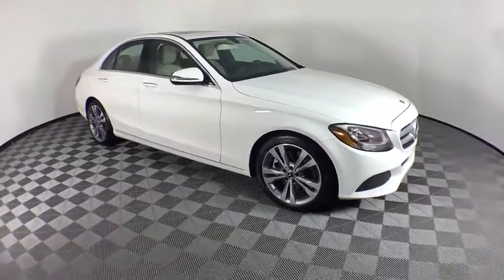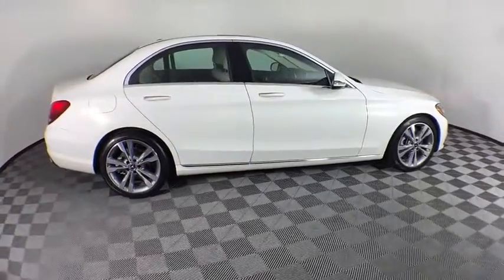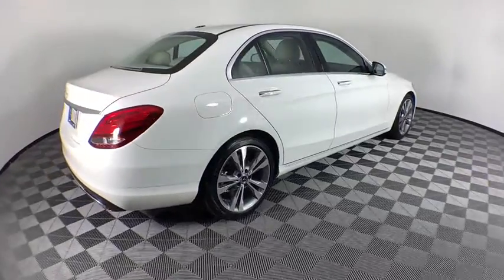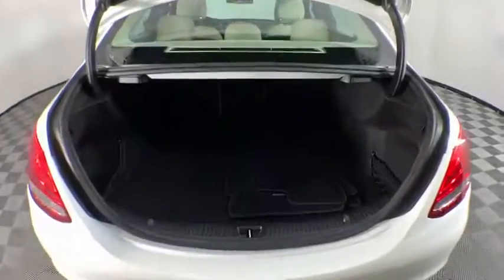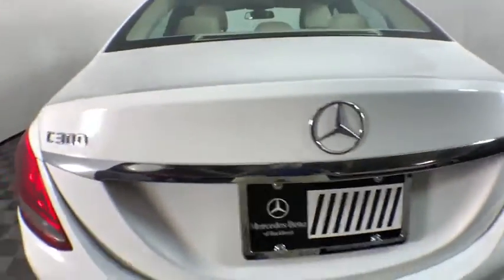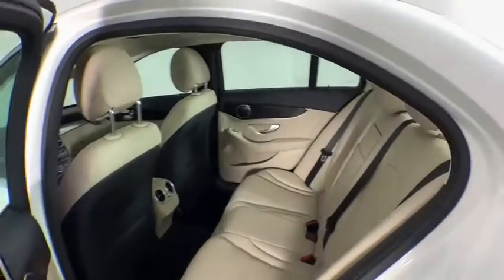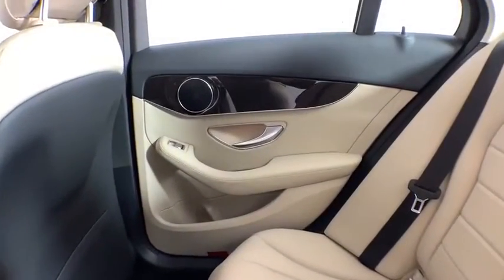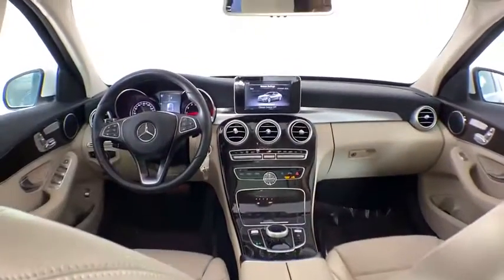2018 Mercedes-Benz C-Class New and preowned Mercedes-Benz, Atlanta, Buckhead, certified preowned CVP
Polar White Used 2018 Mercedes-Benz C-Class available in Atlanta, Georgia at Mercedes of Buckhead.
2018 Mercedes-Benz C-Class C 300 - Stock#: CVP0294 - VIN#: 55SWF4JB0JU278236

2018 Mercedes-Benz C-Class. This C 300 C-Class is Polar White and has Silk Beige/Black w/MB-Tex Upholstery interior. Premium Package (Blind Spot Assist, KEYLESS GO, and SiriusXM Satellite Radio), Smartphone Integration Package (Android Auto, Apple CarPlay, and Smartphone Integration), 18 AMG 5-Spoke Wheels, and Heated Front Seats. 2018 Mercedes-Benz C-Class C 300brbr18 AMG 5-Spoke Wheels, Android Auto, Apple CarPlay, Blind Spot Assist, Heated Front Seats, KEYLESS GO, Premium Package, SiriusXM Satellite Radio, Smartphone Integration, Smartphone Integration Package.brbrbrPriced below KBB Fair Purchase Price!brbrCARFAX One-Owner. Clean CARFAX.br24/33 City/Highway MPGbrbrAs a family-owned enterprise, Mercedes-Benz of Buckhead prides itself in offering you exceptional customer service. Our Mercedes-Benz Certified sales staff goal is to treat you to an enjoyable, efficient, and transparent purchase experience, enhanced by our convenient Buckhead location and extensive selection of weather protected new and pre-owned automobiles. Allow us to show you what makes Mercedes-Benz of Buckhead the luxury automobile destination of choice in the Southeast. Enjoy our gourmet Cafe Benz, pamper your Mercedes-Benz in our award winning service department, browse our interactive showroom, and rest assured that serving you is our #1 PRIORITY. Mercedes-Benz of Buckhead...Where People Drive Us!